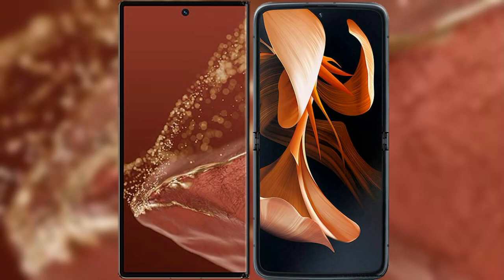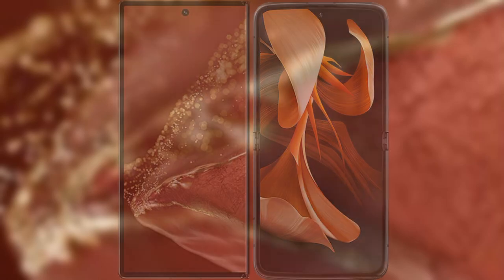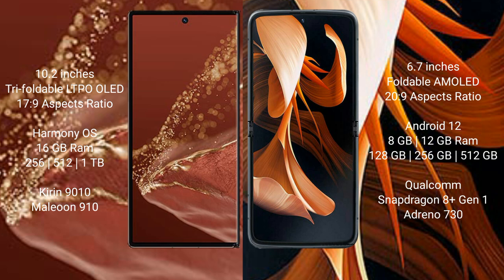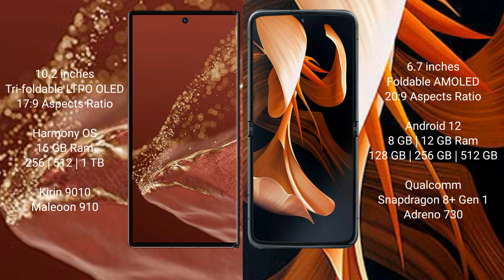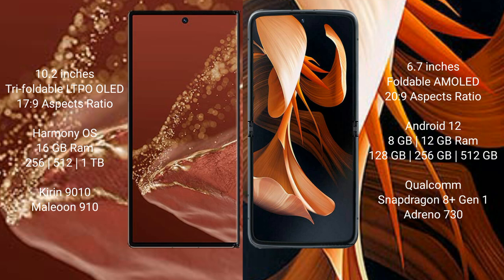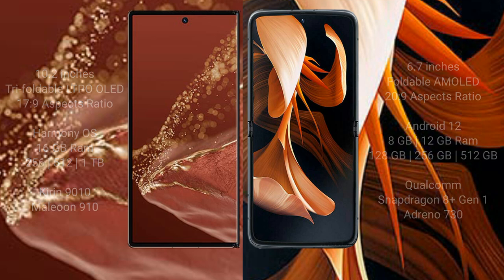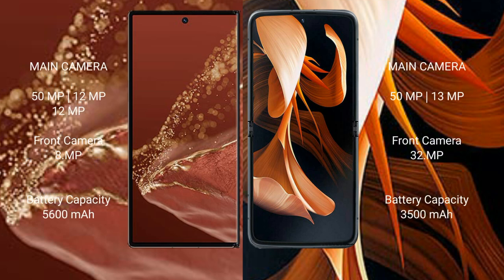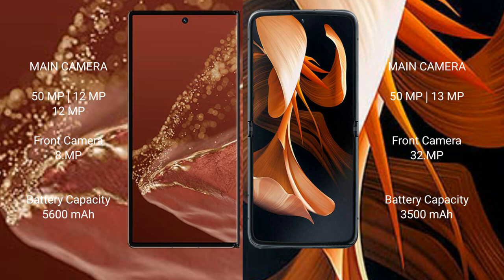Huawei Mate XT Ultimate vs Motorola Razr 2024 Review